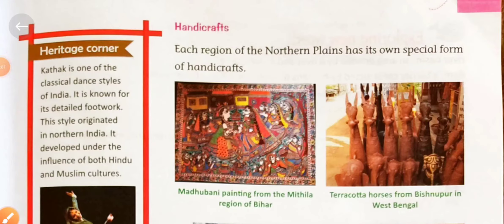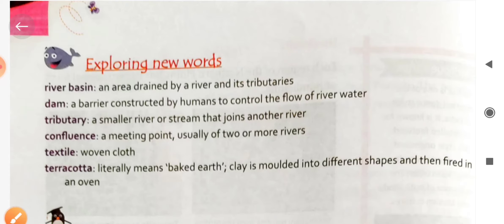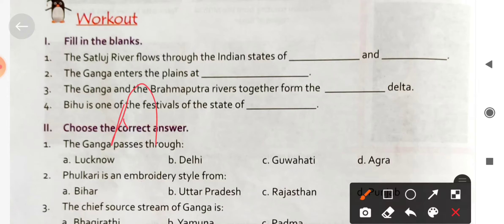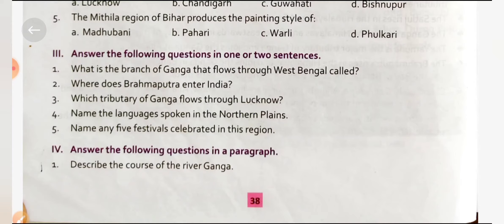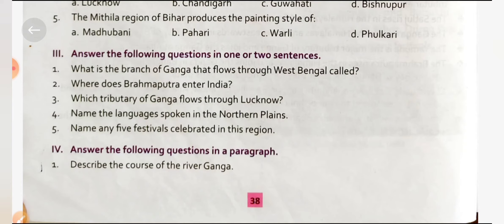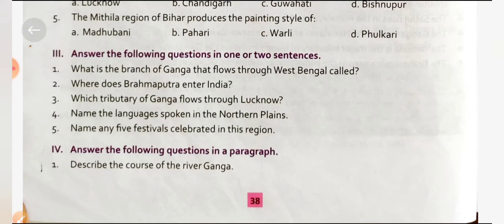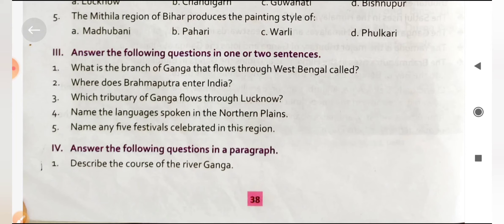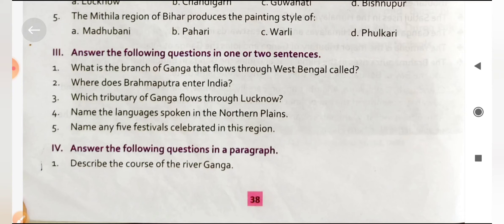The Northern Plains (Exercise part 2)